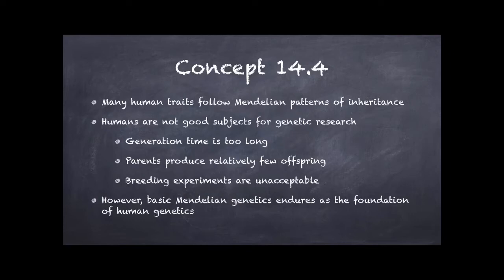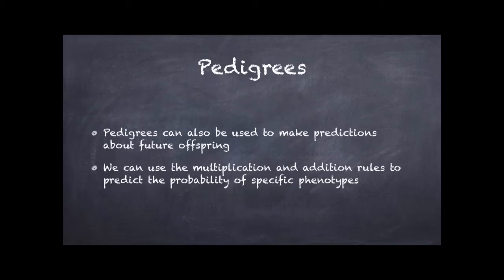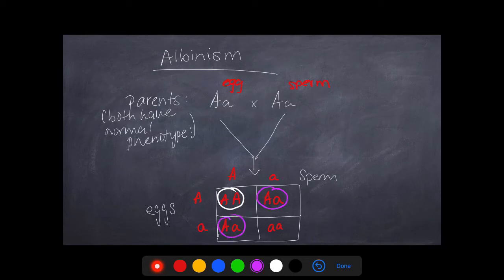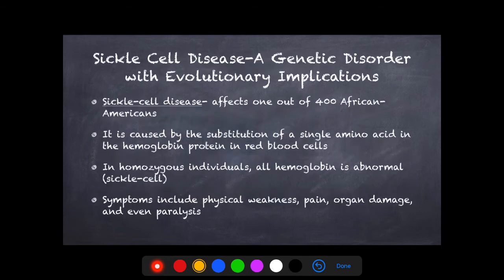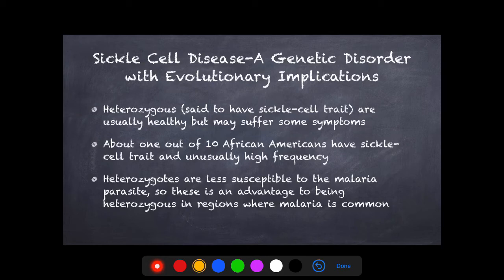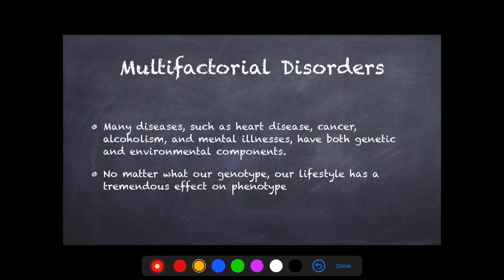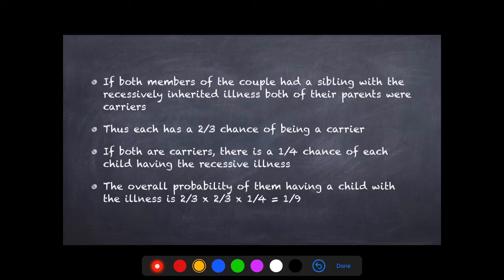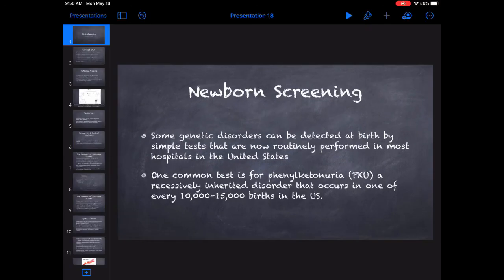14.4 Genetics AB